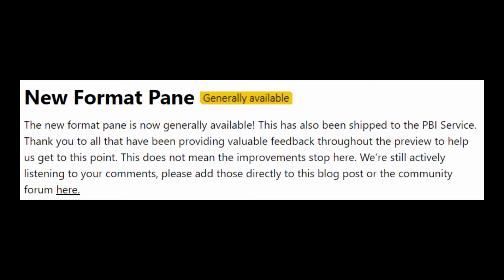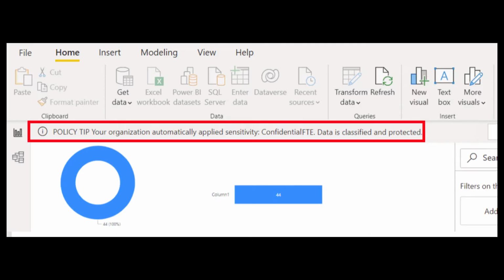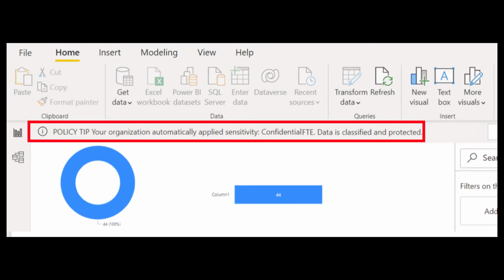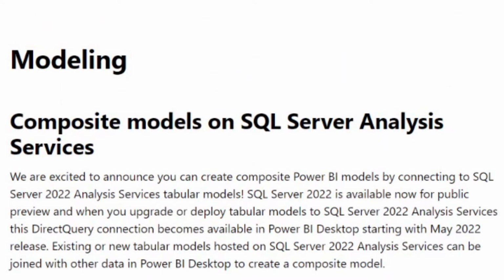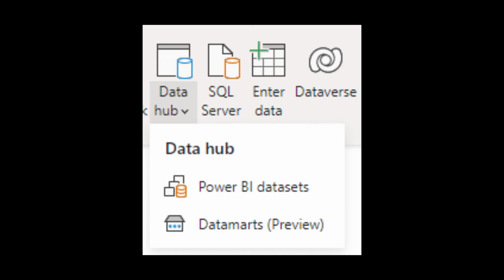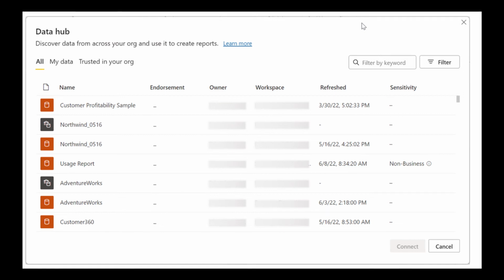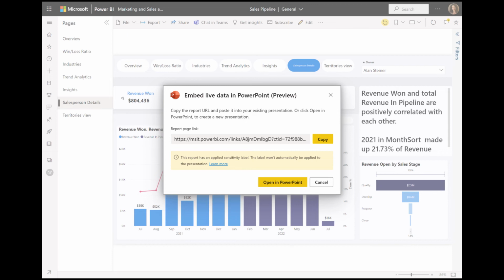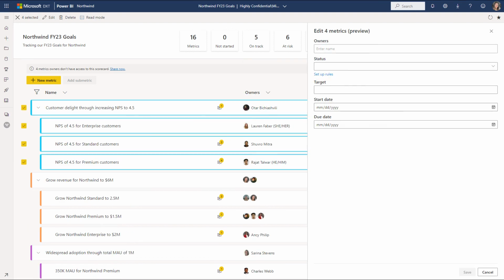DATAHUB, DATAMARTS AND MORE // Power BI June 2022 Feature Summary Update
In this video were going to cover some of the new features that the Power BI team has released as part of the June 2022 update